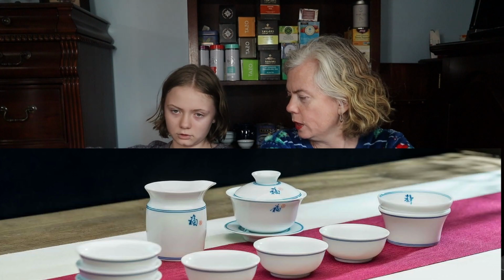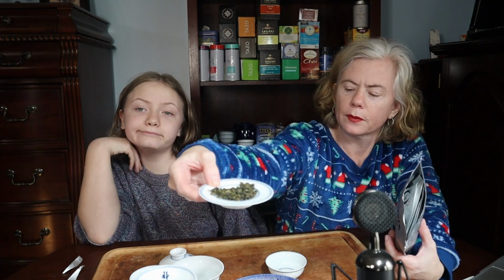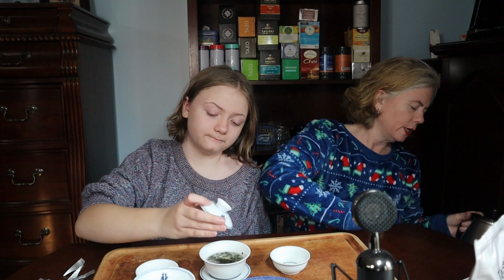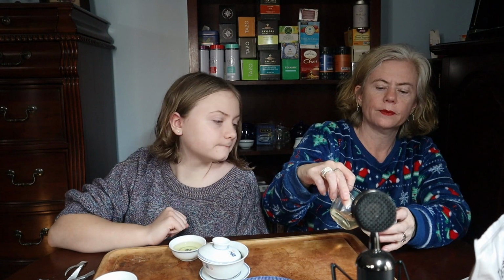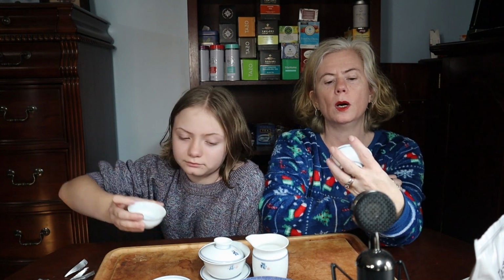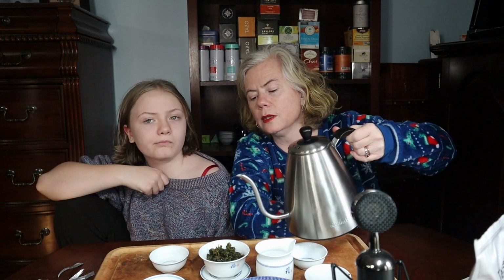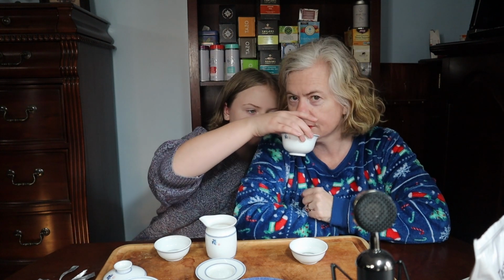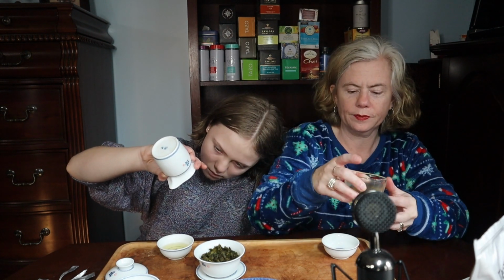Teavivre Oolong Samples: High Mountain Oolong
We got an oolong sampler from Teavivre.  The first sample we tried was the High Mountain Oolong.  See how we liked it.  We used Emma's new tea set to brew it gongfu style.